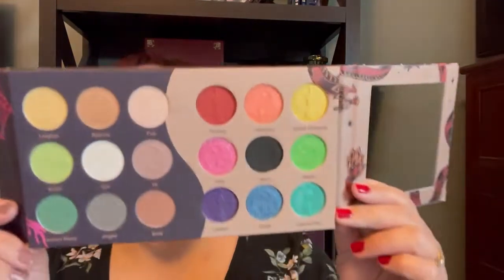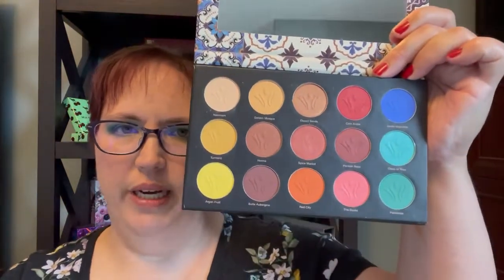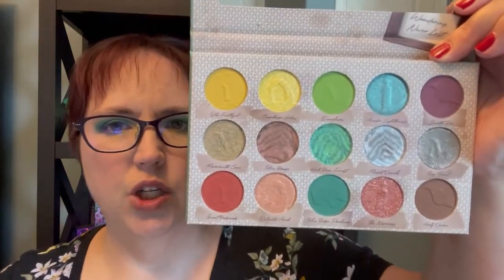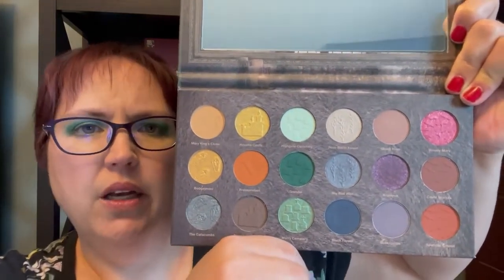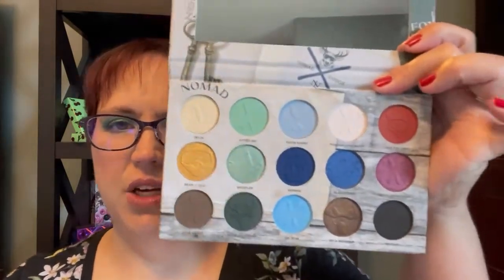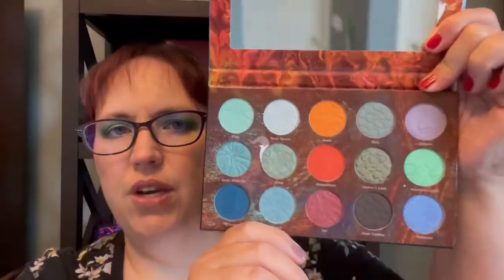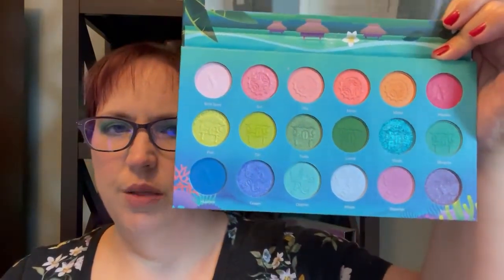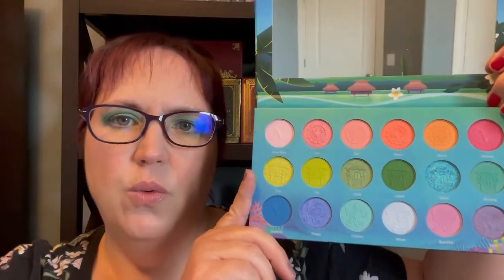Ranking all of my Nomad Palettes!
Today I'm ranking the ten Nomad palettes I own from least favorite to current favorite. This is a brand that I have a lot of palettes from, and I enjoy both old and new releases.